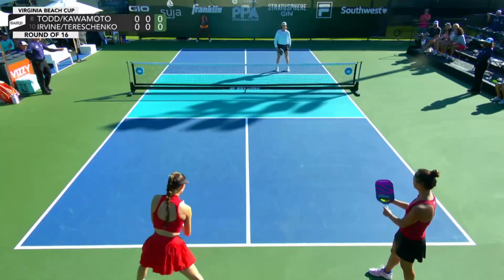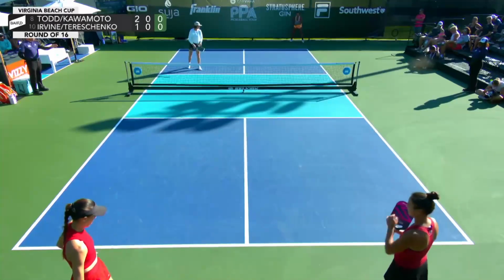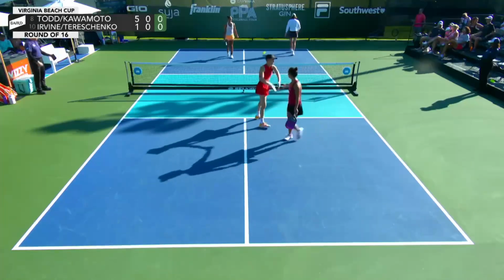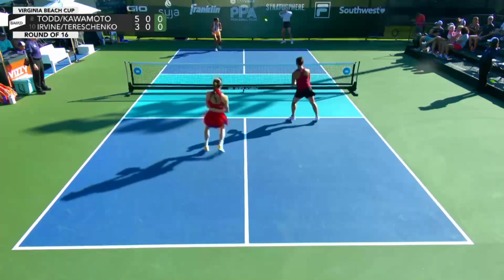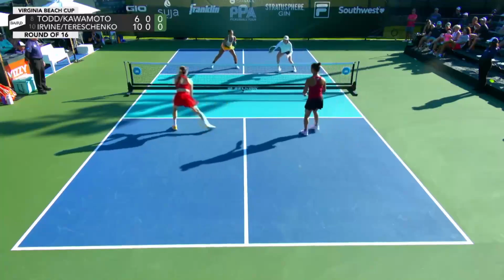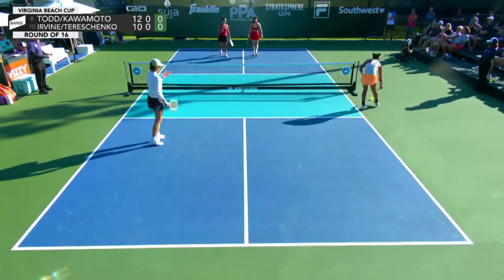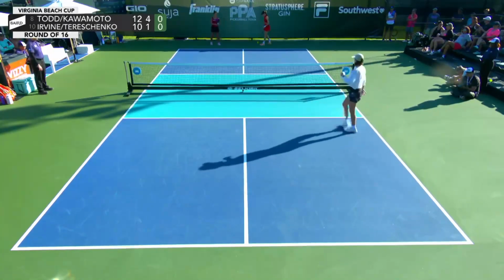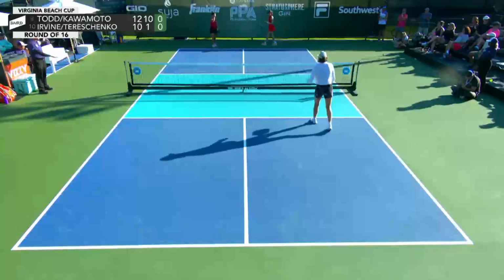Todd/Kawamoto v Irvine/Tereschenko at the Stratusphere Gin Virginia Beach Cup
Watch the Women’s Doubles Round of 16 match: (8) Parris Todd/Jade Kawamoto v (10) Jessie Irvine/Irina Tereschenko at the Stratusphere Gin Virginia Beach Cup

Commercials:
Pickleball Play Solutions